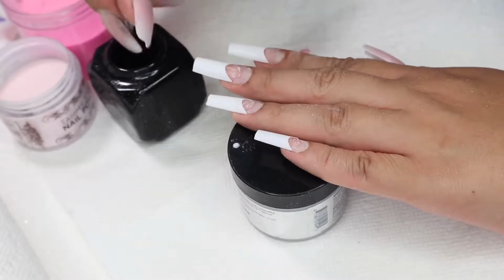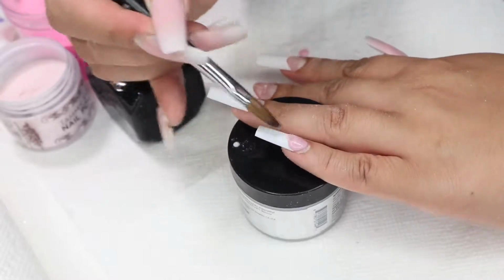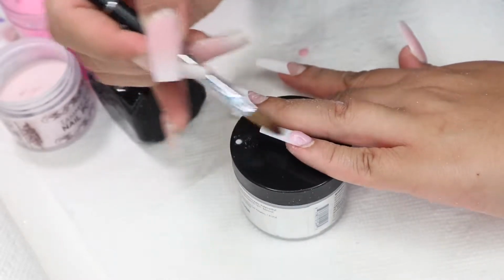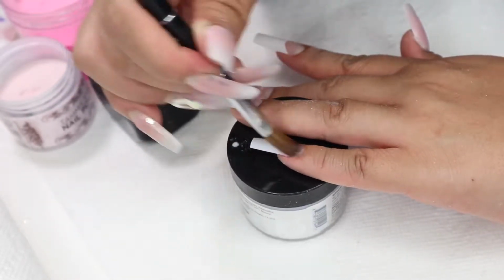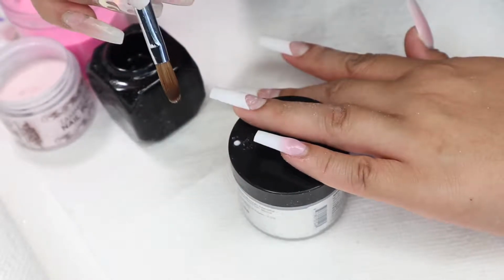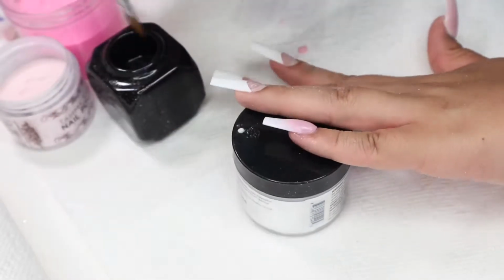Watch me do ombre no white